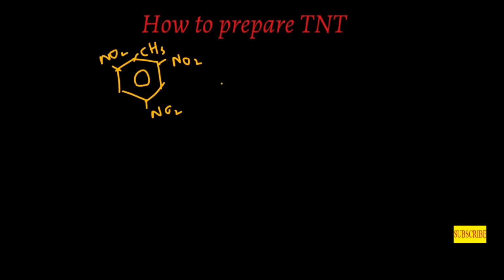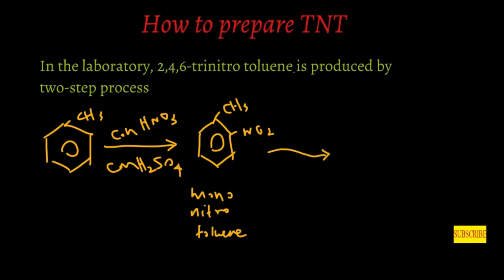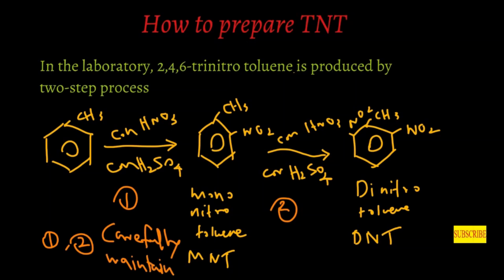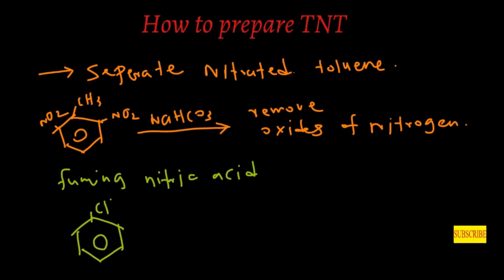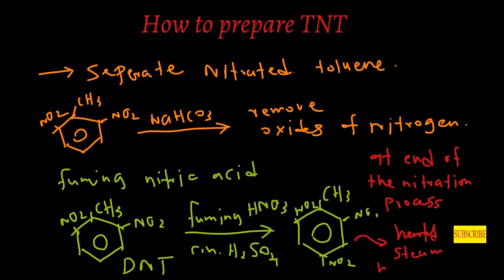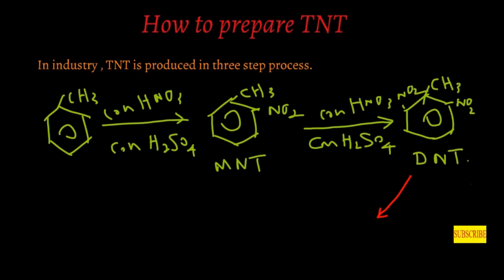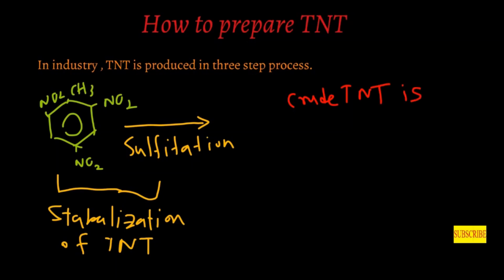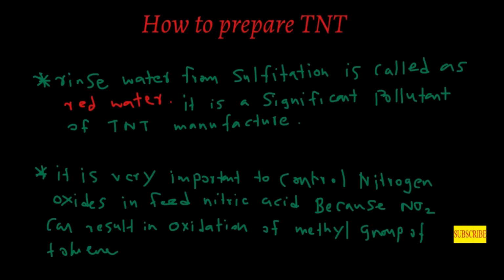How to Prepare TNT in laboratory and industrially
how to prepare tnt,minecraft tnt cannon,tnt,minecraft tnt,minecraft,tnt cannon minecraft,minecraft tutorial,minecraft tnt cannon tutorial,minecraft shorts